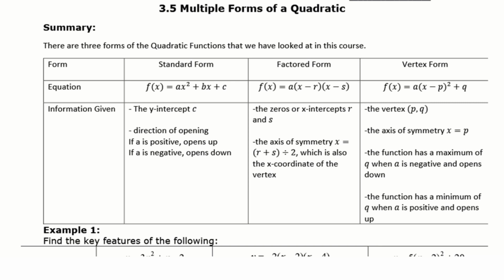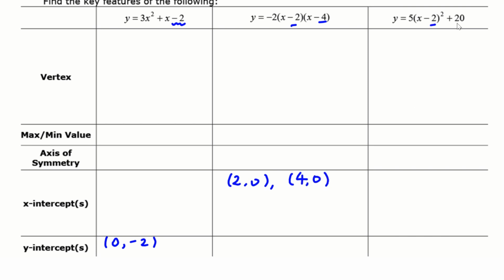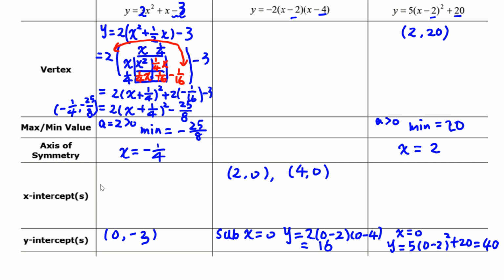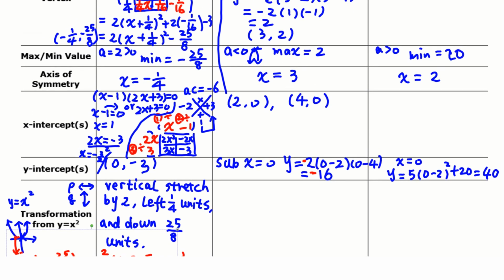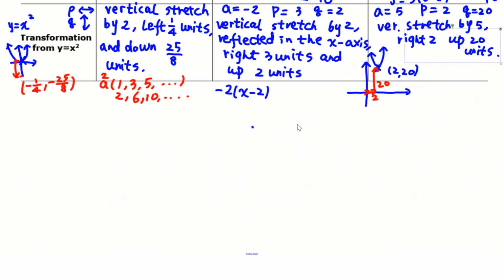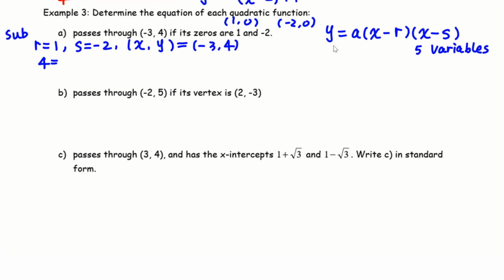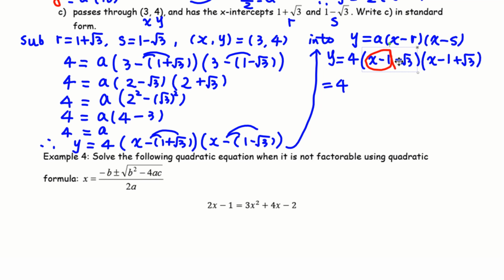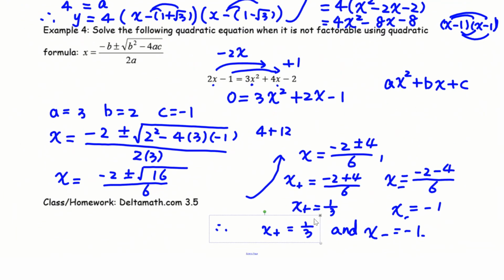MCR3U 3.5 Multiple Forms of a Quadratic